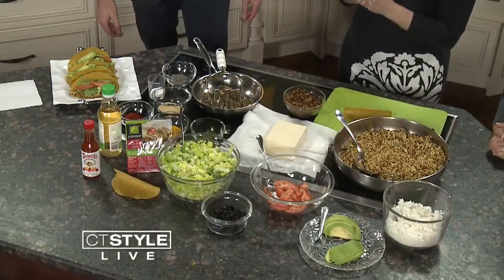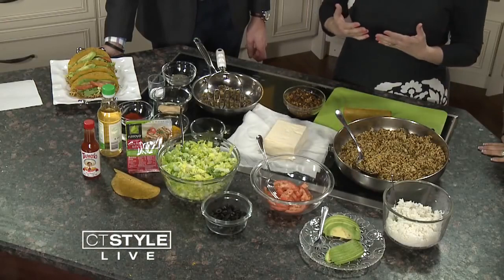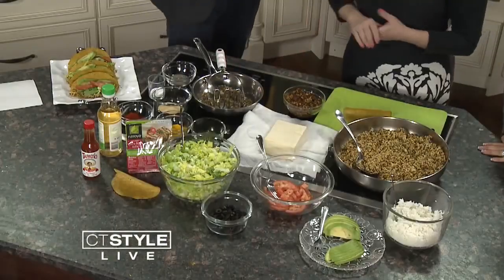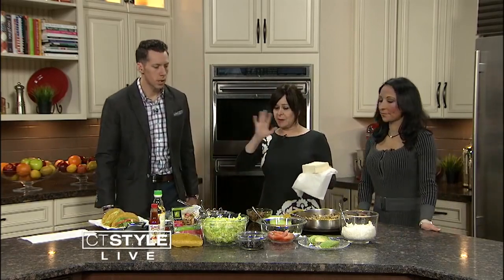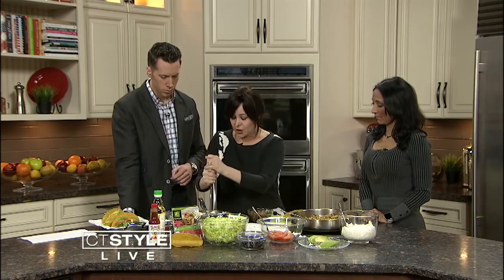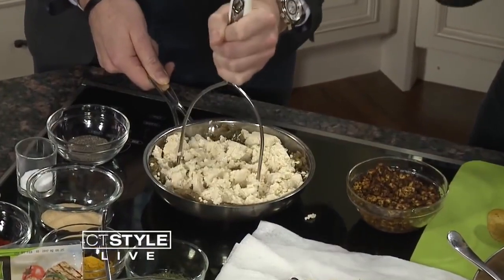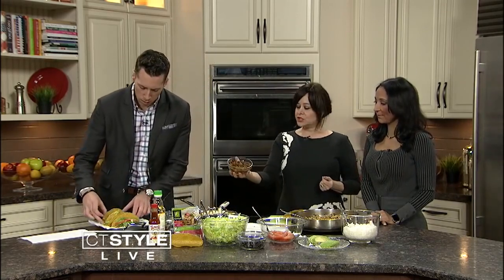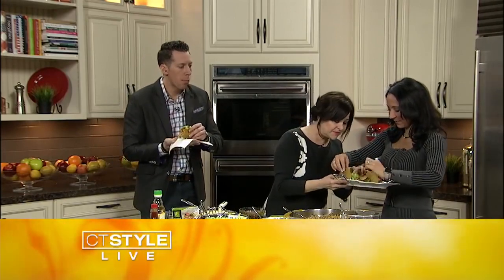In the Bender Kitchen Tofu Tacos